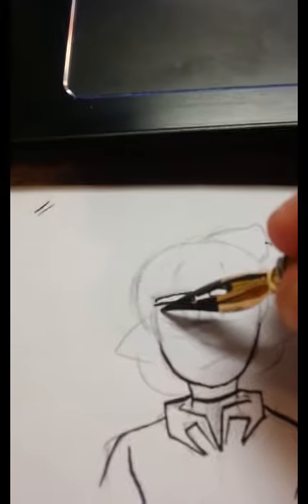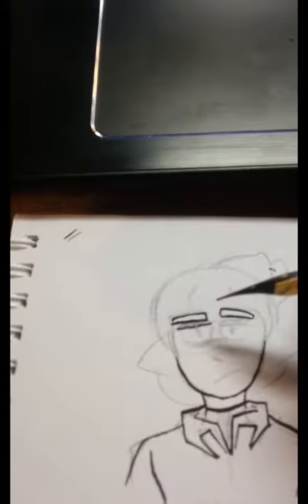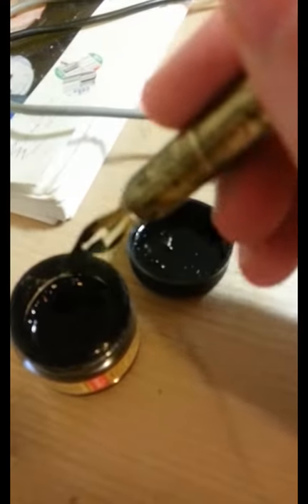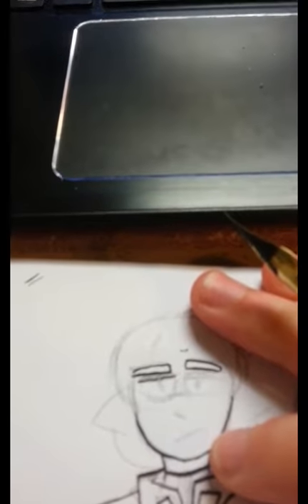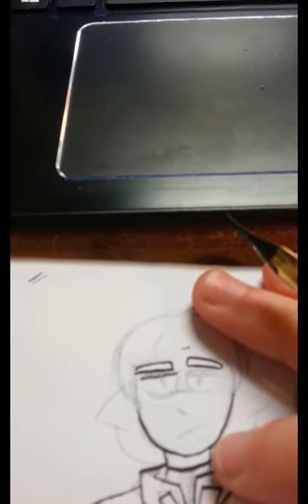How to ink with a dip pen